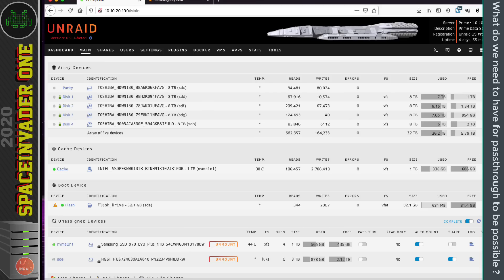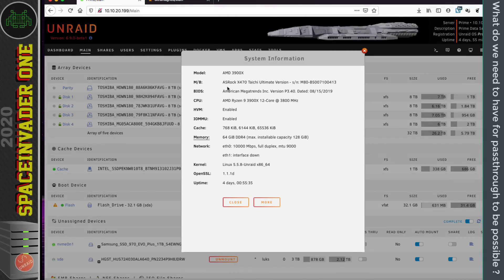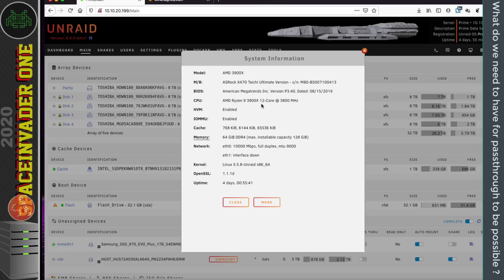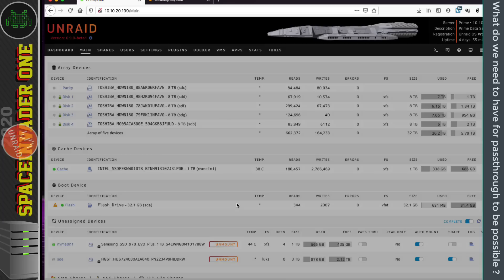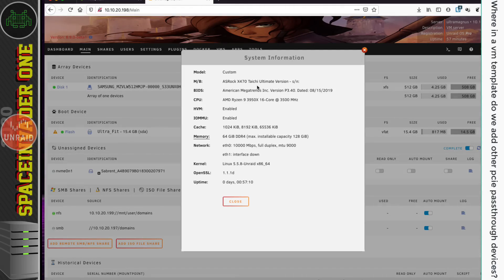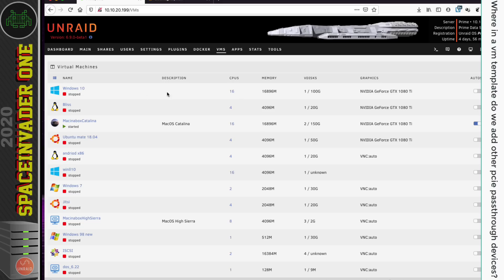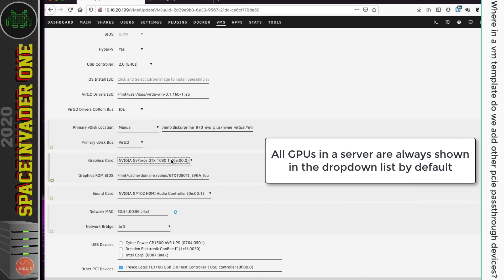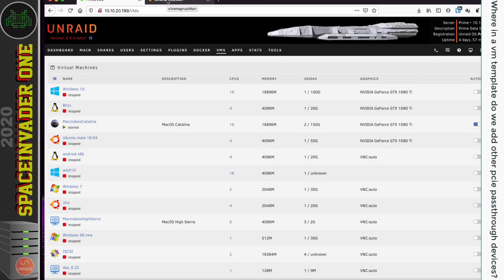Quick and Easy PCIe Device Passthrough for VMs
This video shows how to easily passthrough any PCIe device to an Unraid VM quickly and Easily.
Want to pass through a USB controller on your motherboard without risking accidentially passing through the controller which houses your Unraid USB flash drive? Well now thats super easy !!

Or want a VPN that supports wireguard too? Torguard is an excellent VPN

Thanks to
The Limetech team for bringing us Unraid.
Music Credits.
Ocean loader remix by Mordi